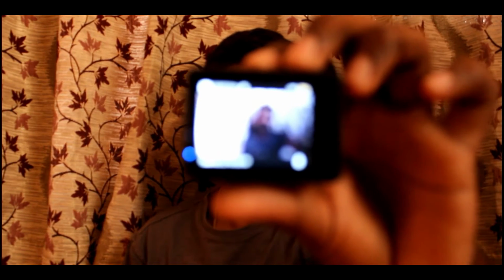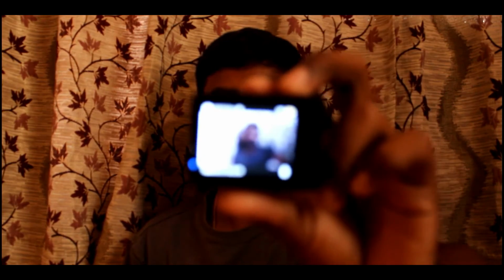Long term review of Noise Play Vlog edition action camera | Raghu’s Vlogs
Hello viewers this is Raghuttamteerth.B here from Raghu’s Vlogs, In this video i am going to give long term review of the Noise Play Vlog edition action camera
link to purchase

my channel.
Jai hind🇮🇳🙏🏼